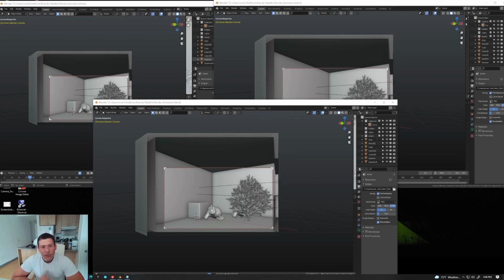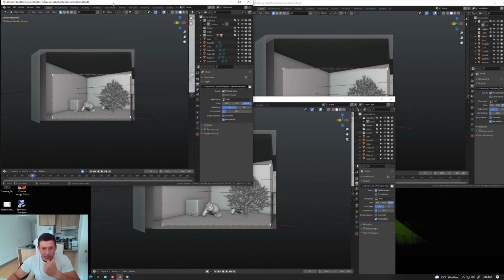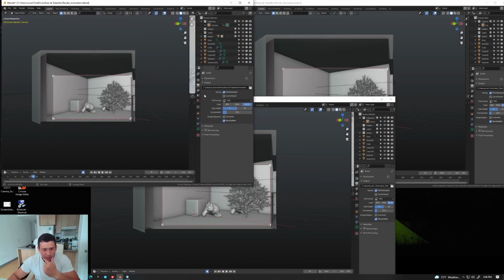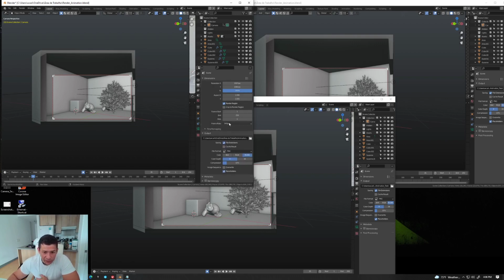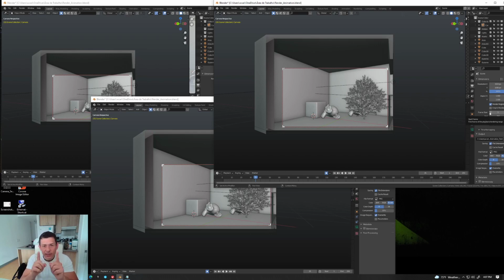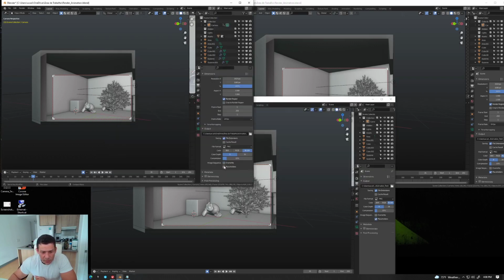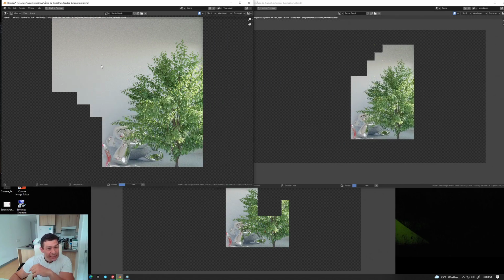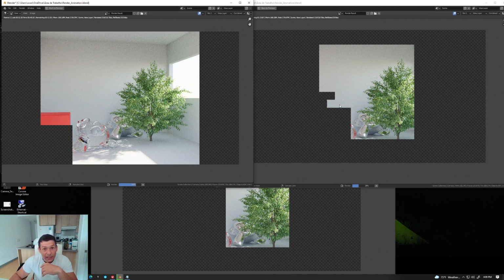Max To Blender Like a Renderfarm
I am showing how to use Blender to render animation in multiple machines at the same time, just as If you where using a renderfarm.